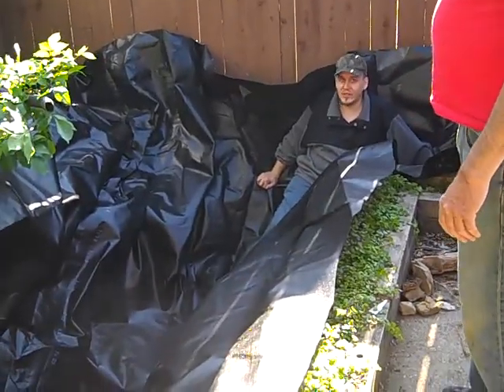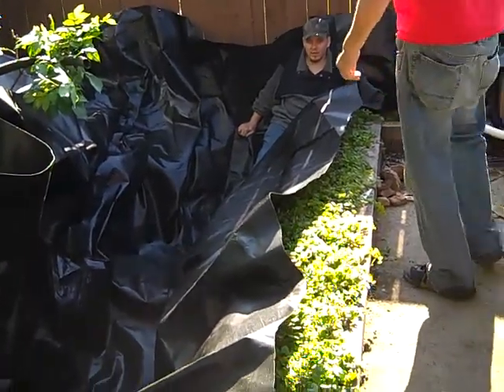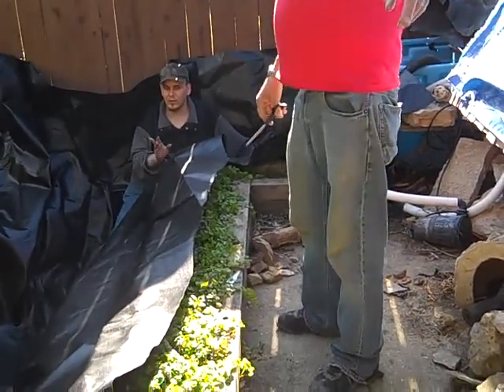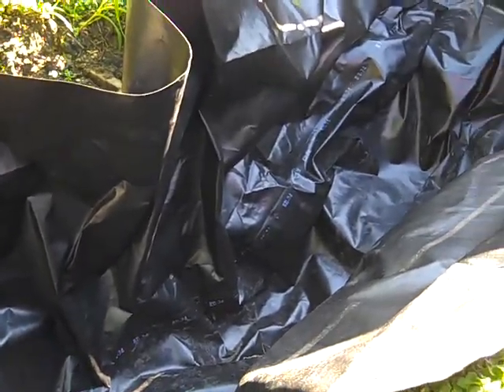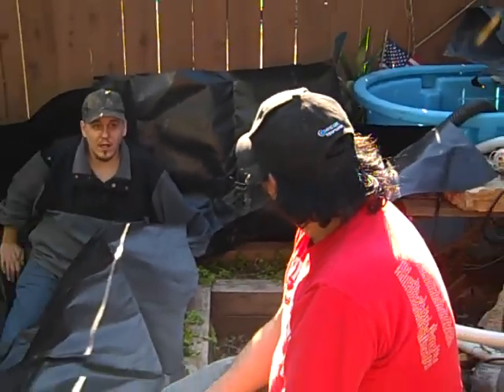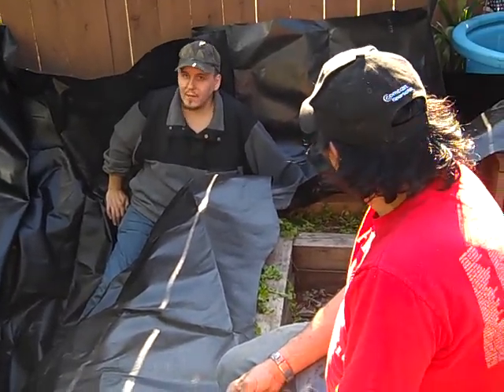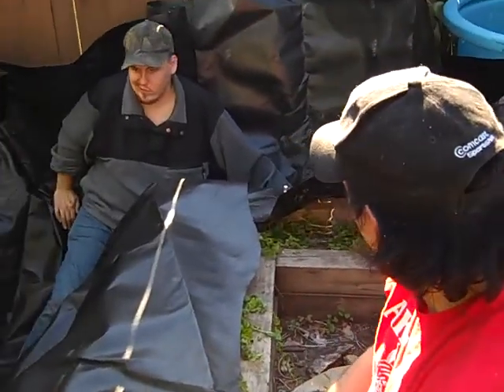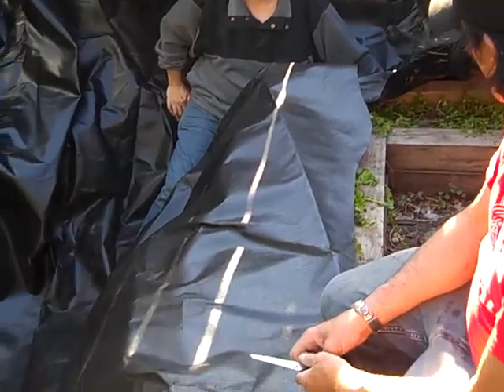Pondscape.us - (Part 16) - May-05 - 2009 - Pond Enlargement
Seating the Lake Liner to properly conform to the floor and side walls of the pond. Once more the bitchy narrative has been provided as a courtesy by my passive aggressive father :D